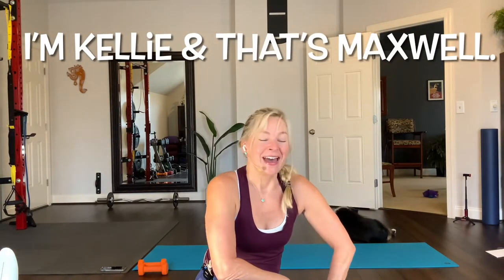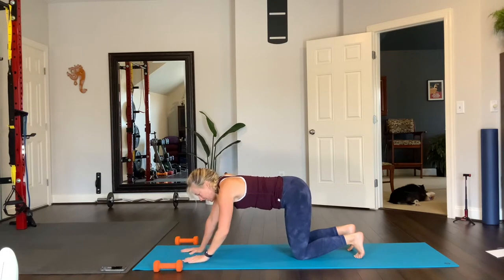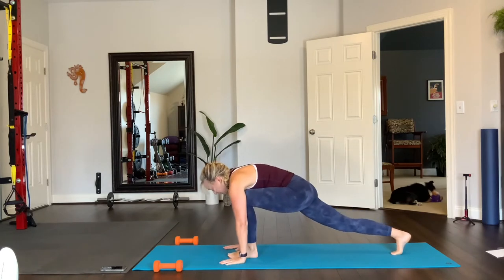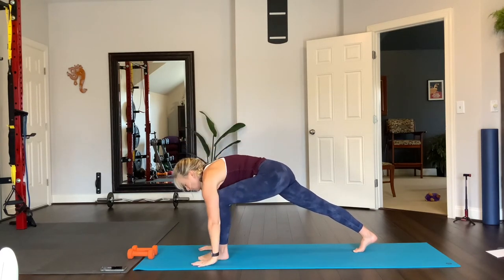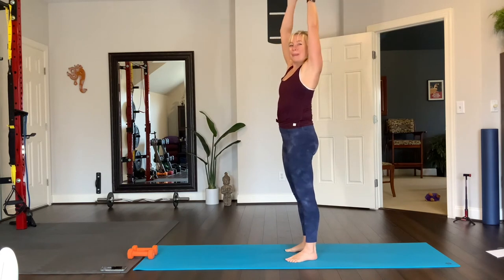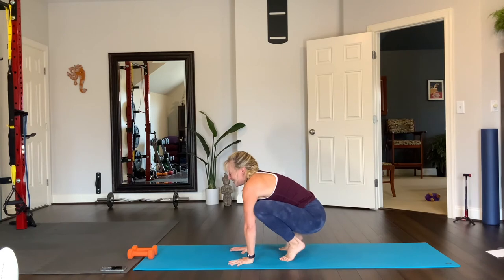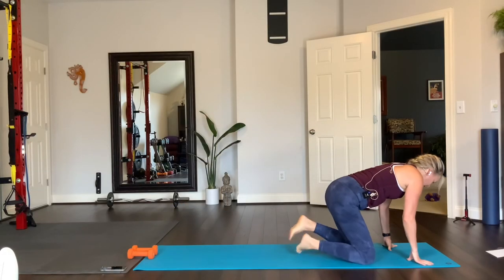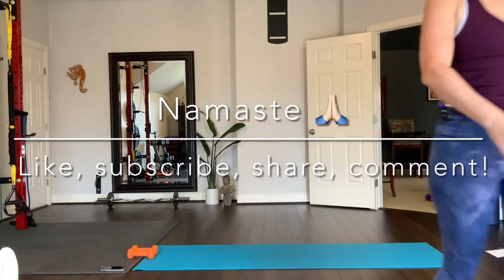Yoga Fit E238 Warrior with Weights & 9-Min Crunch Challenge @FitByKellie (th110322)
A fun full-body 45-minute yoga practice with light dumbbells!
I did this one using 5 lb. weights for an active recovery day.
Here’s the class broken down into parts:

1️⃣ 00:39 Yoga Warm-up: Complete all-around yoga warm-up sequences & Dead-bug with weights
2️⃣ 12:06 Warrior with Weights
3️⃣ 29:35 9-minute crunch challenge - 7 variations of crunches

In the class, heat things up with a challenging vinyasa fusion workout that's peppered with dumbbell moves while holding warrior poses. Finish with an unexpected creative ab work 9-min crunch challenge.

Props Suggested: 3-5 lb hand weights.

▶About Fit By Kellie: FBK is dedicated to providing members with a diverse array of exclusive multimedia content for yoga, strength, and mindful living. Kellie offers online classes for all levels and a place you can always find a workout and practice that matches your intention for your day whether that’s strength, cardio, or yoga.  Join her group Fit By Kellie on Facebook.

While I have extensive experience as a fitness professional and many certifications, I am not a physician, nutritionist, or registered dietician. All information is intended for your general knowledge and is not intended for use if you are a minor, or pregnant, or have a type of health condition. Information provided by Fit By Kellie is not a substitute for medical advice.
Equipment Needed: dumbbells (I used 8, 10, 15 lbs)
exercise mat or other soft surface. The Mat I use

❤ Kellie